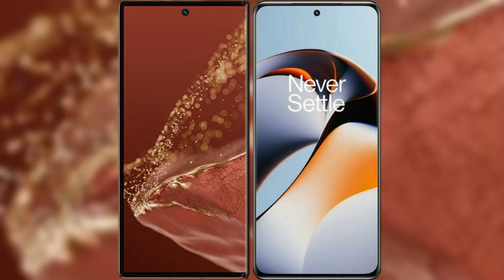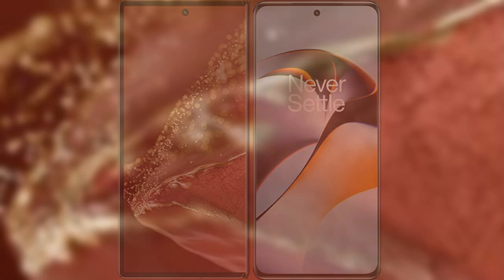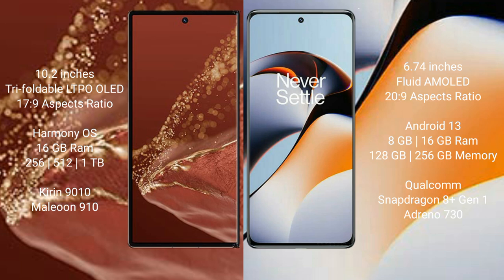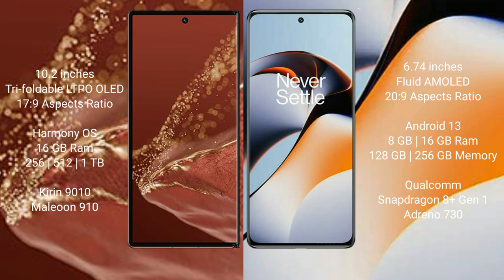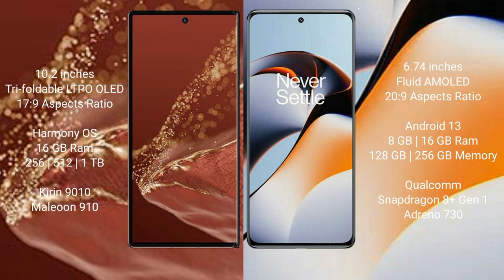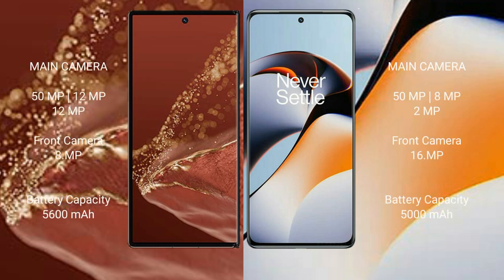Huawei Mate XT Ultimate vs OnePlus 11R Review